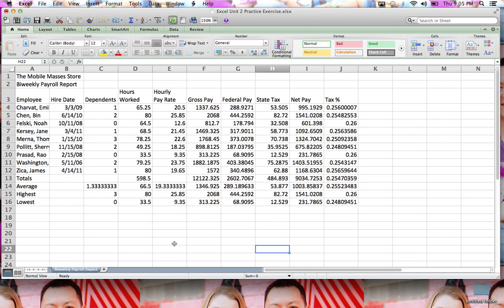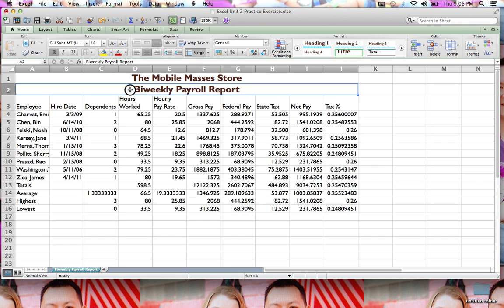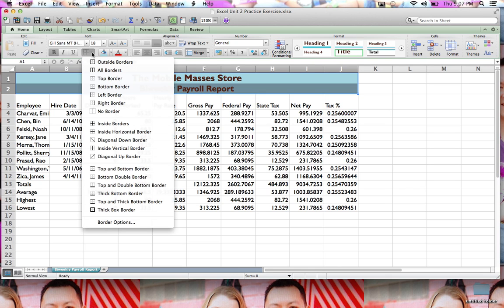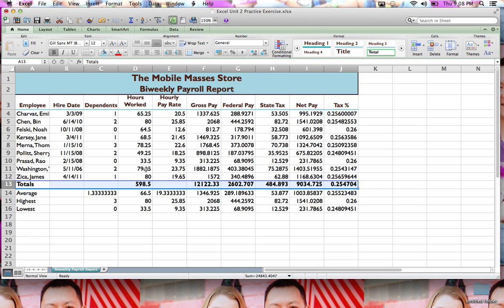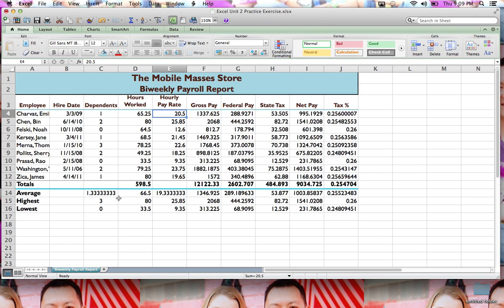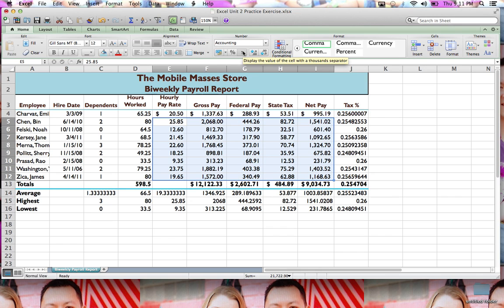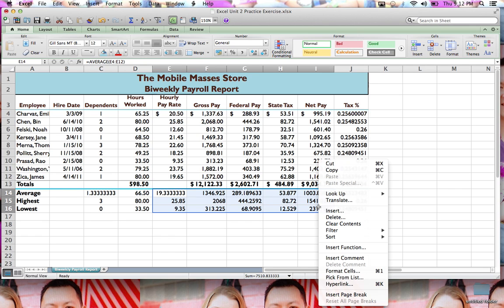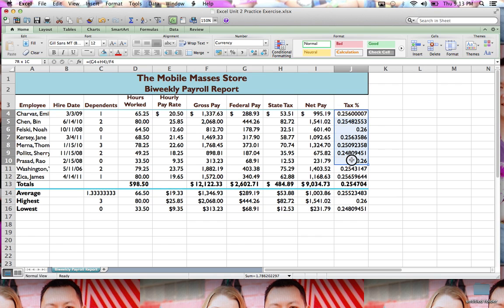Excel Unit 2: Formatting (7 of 8).mov